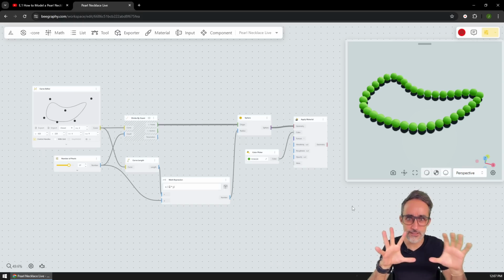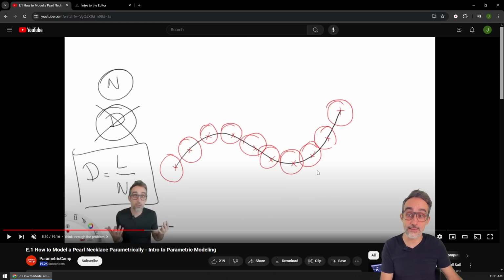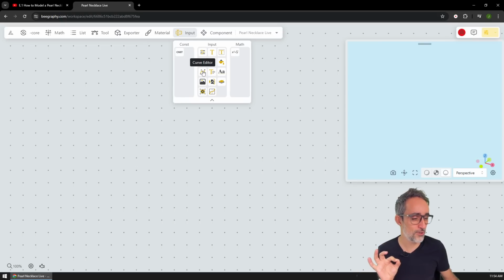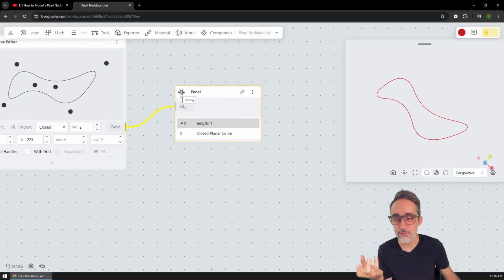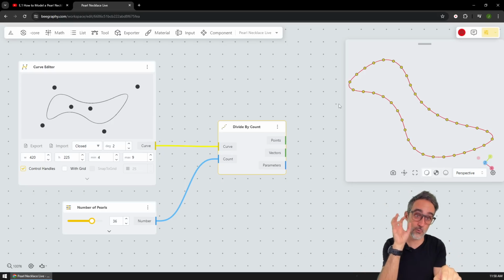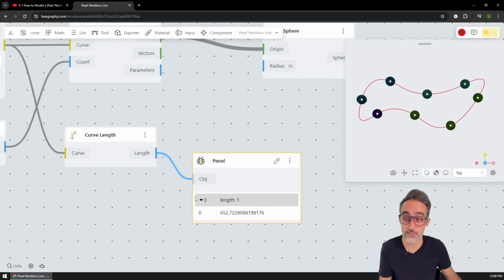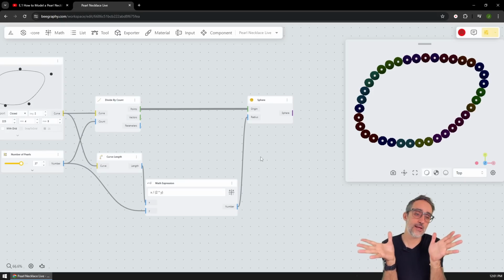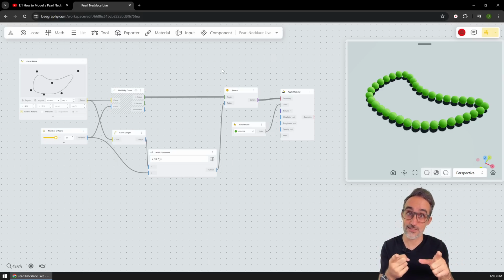2.2 Exercise: Pearl Necklace - Intro to BeeGraphy 🐝💻📐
In this video, Jose Luis discussed various parametric modeling techniques for creating pearls and 3D geometry using BeeGraphy. He demonstrated how to create parametric curves, subdivide them into pearls, and control their radius using the Curve Editor in BeeGraphy.